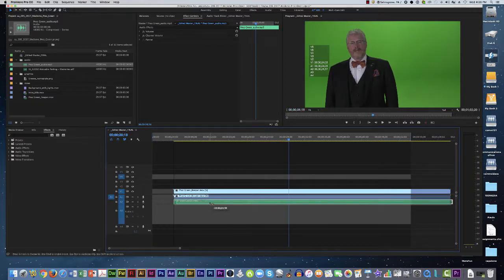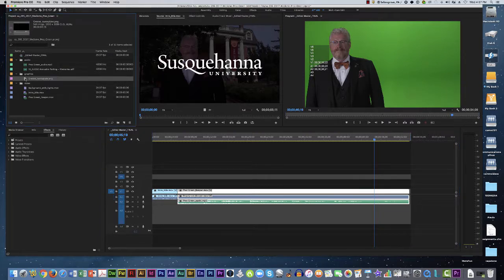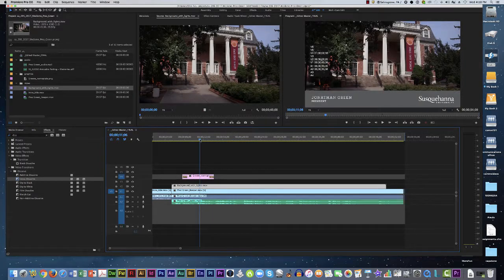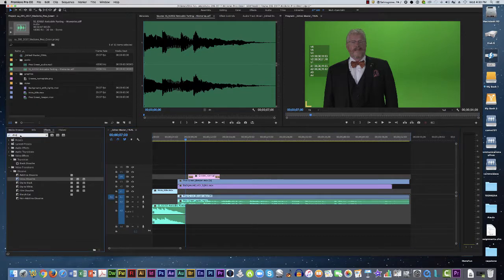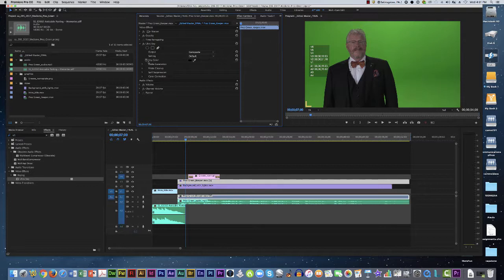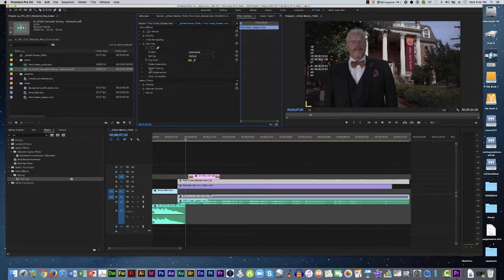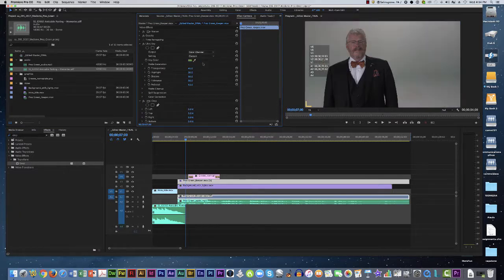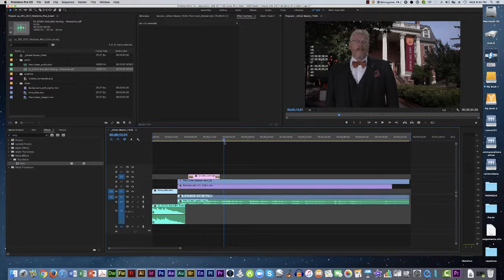2017 Prez Green